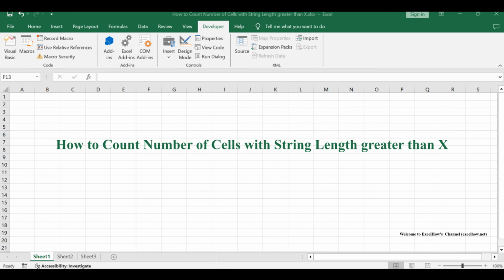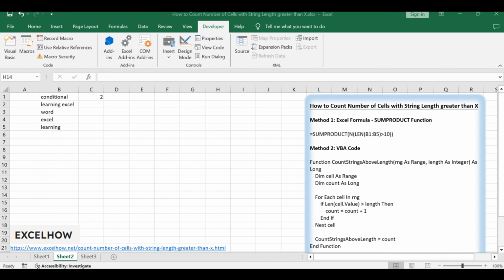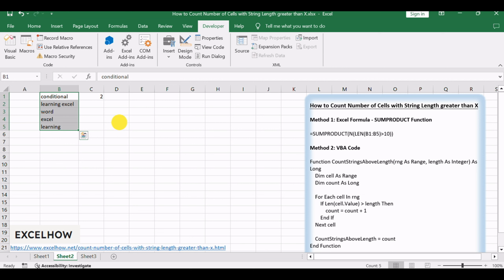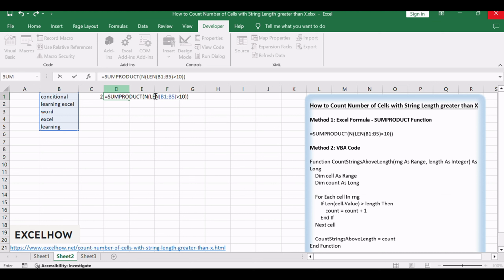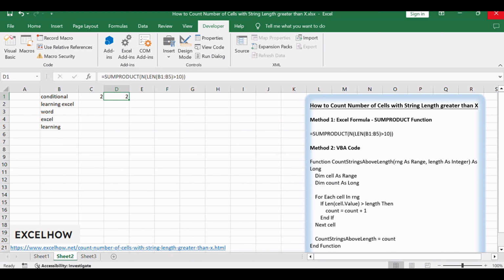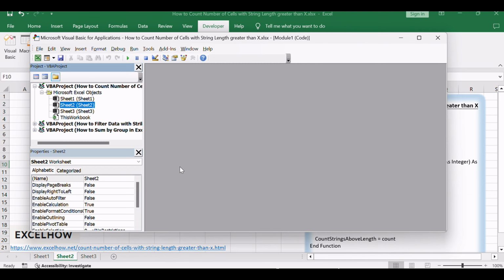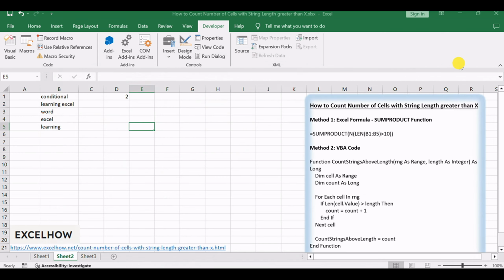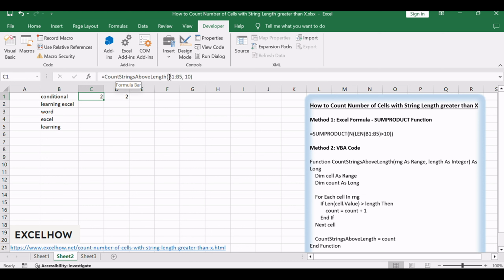How to Count Number of Cells with String Length greater than X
You can read more about it here: You can read more about it

This Excel video tutorial where we explore two efficient methods to count cells with string lengths exceeding a set value. Method 1 employs a formula with the SUMPRODUCT function, while Method 2 utilizes VBA scripting for added flexibility.

Time Stamps
00:00:18 Method 1: Excel Formula - SUMPRODUCT Function
00:01:31 Method 2: VBA Code